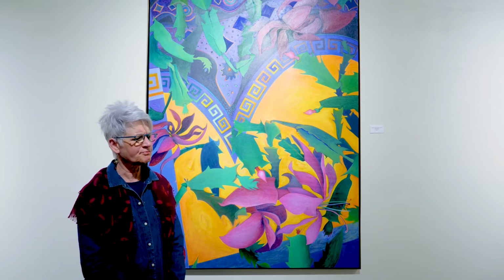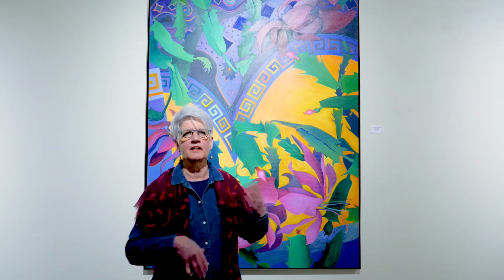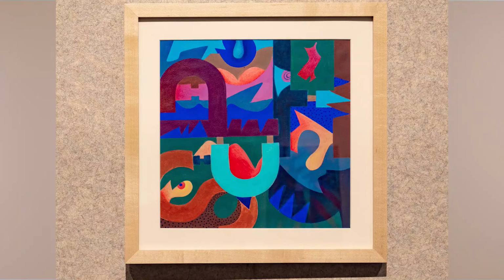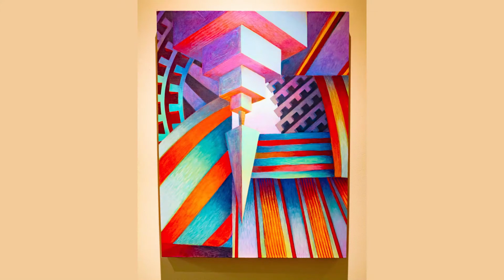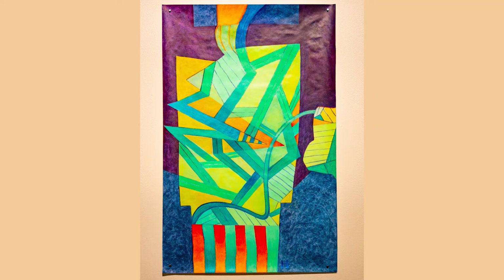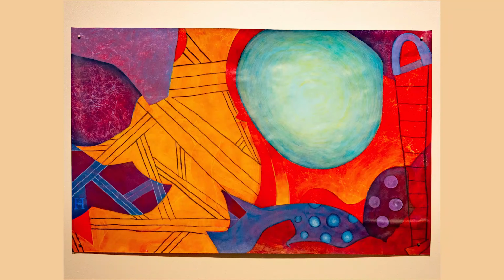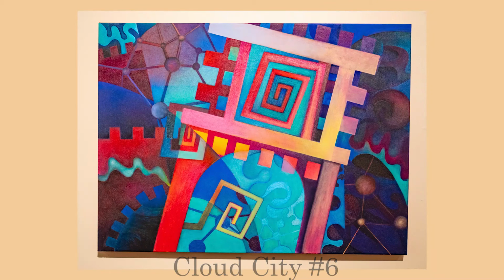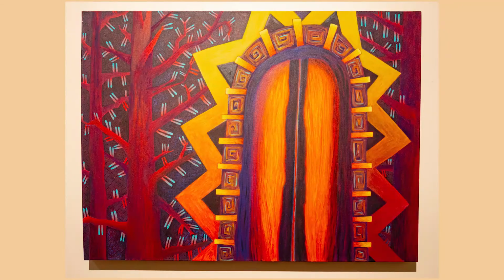Patricia Hollins Interview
Patricia Hollins chats about her background in art, why she chose acrylic as her medium and how the exhibition came together.